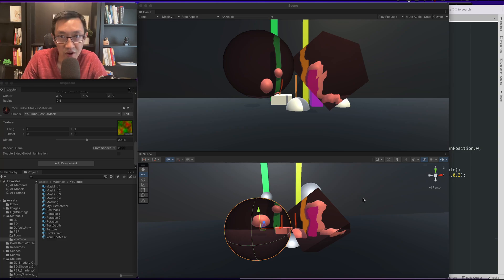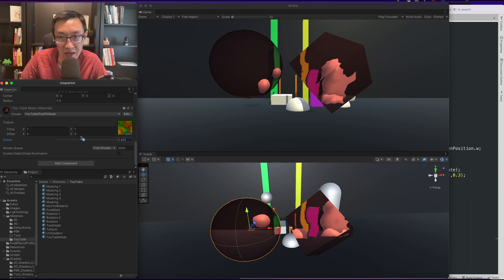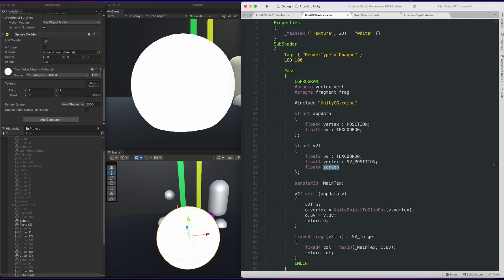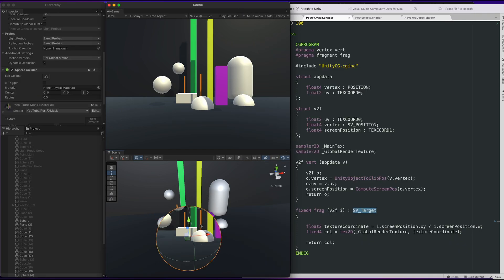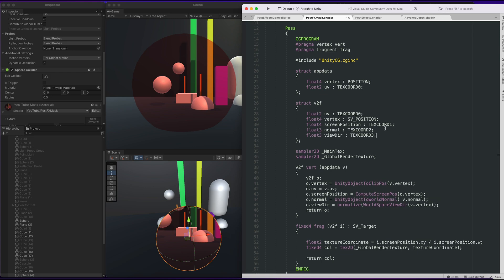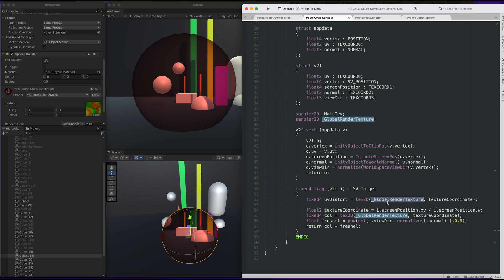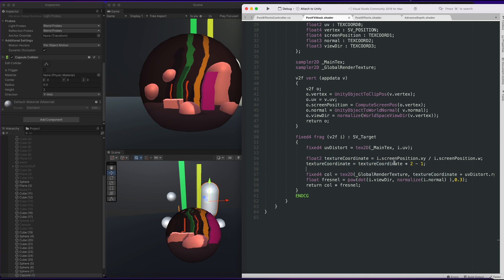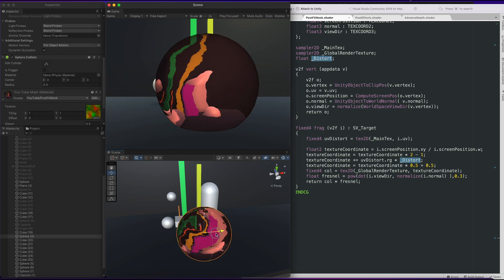Custom Unity Distortion Shader Using Post Processing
In this video, we will use the simple post-processing we did last time. To create a masked-like post effect. We will be taking an object, sampling our post-effect texture, then manipulating it. Remember this is a post effect so you can do anything from distortion, to masking, and you can even have lighting info if needed.